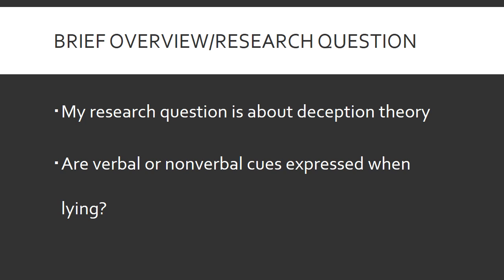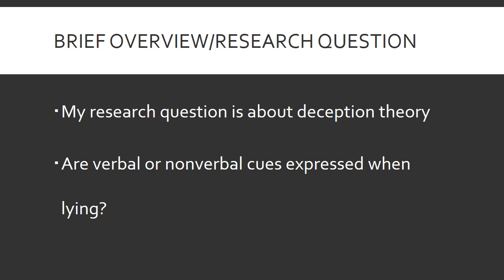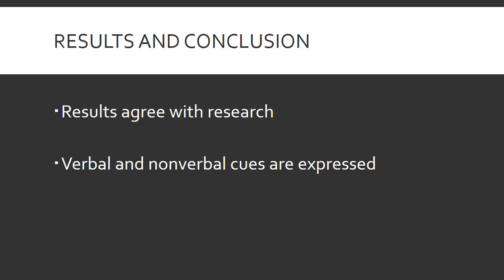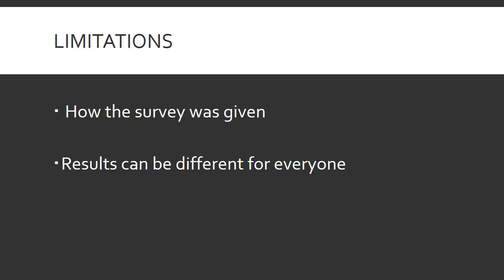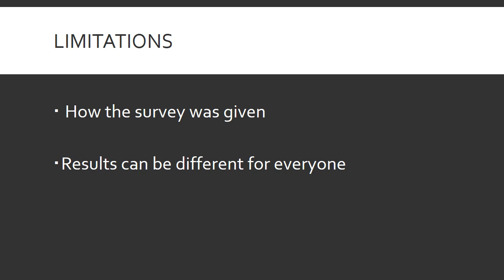comm research methods final paper presentation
CMN 2020